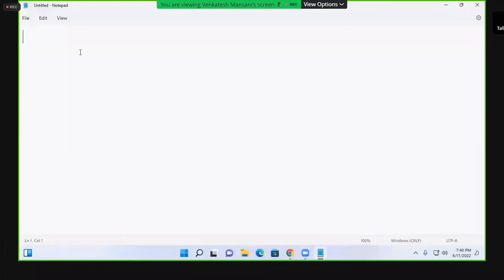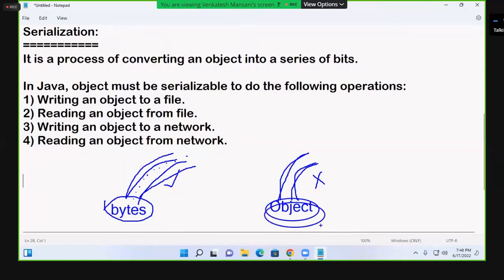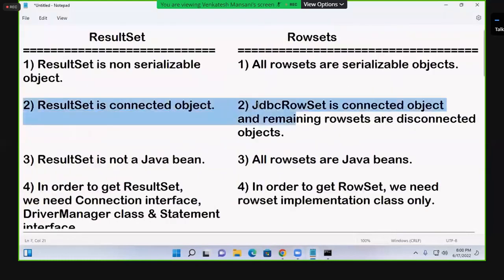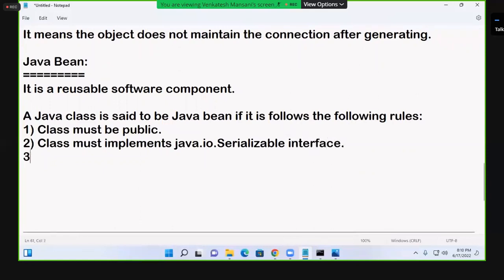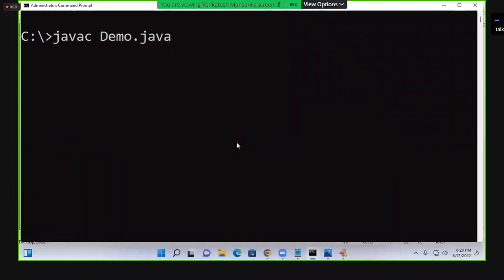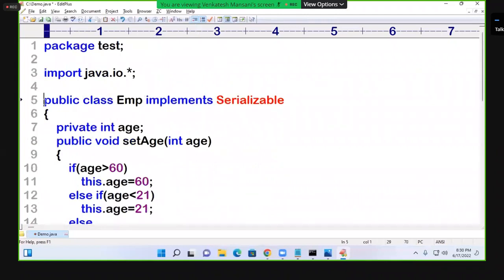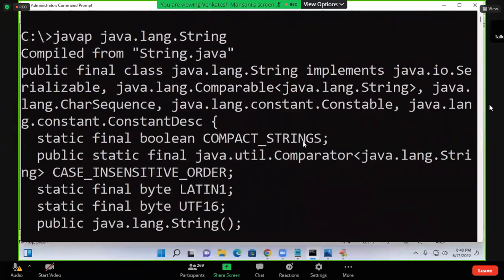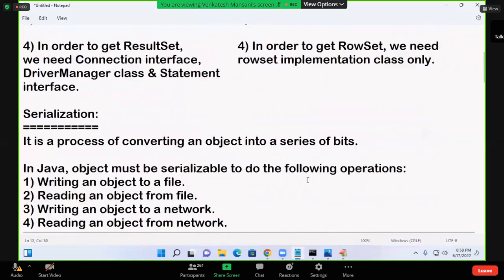19 RowSet Java Beans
19  RowSet   Java Beans